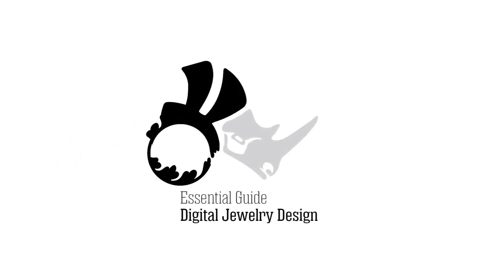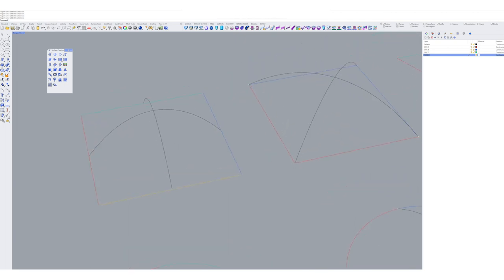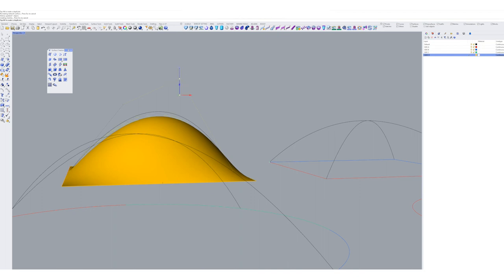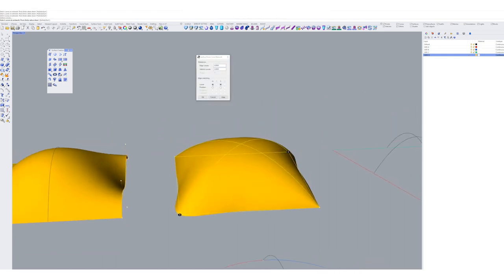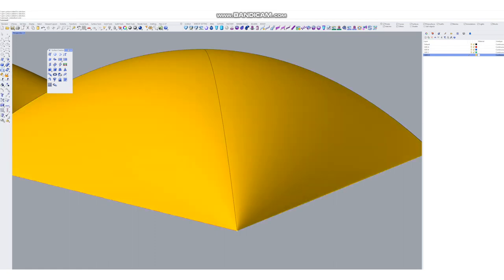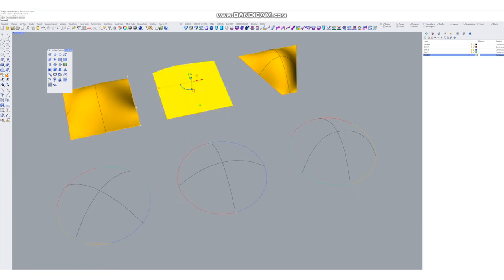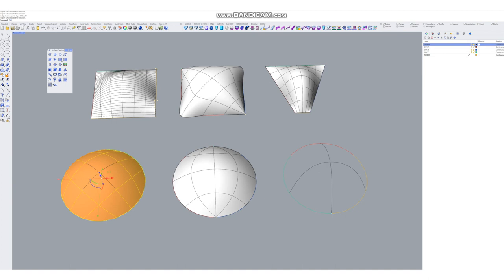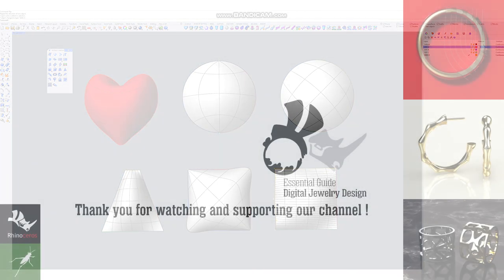Network Surface - Quick Tool Tips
Let's look at the Surface from a Network of Curves command in Rhino. It can be very confusing to use at first, but once you get the basic principle you have a really powerful freeform surface-creation tool at your fingertips. Which tools would you like to see in our Quick Tool Tips section? Write to us!

Their book, The Essential Guide to Digital Jewelry Design, is also available online at amazon in paperback:
Or look on Gumroad for the PDF and all the complementary 3D model packs:
The book is meant to help you understand how to create jewelry on the computer using computational design techniques, and generally maximise your workflow and possibilities.